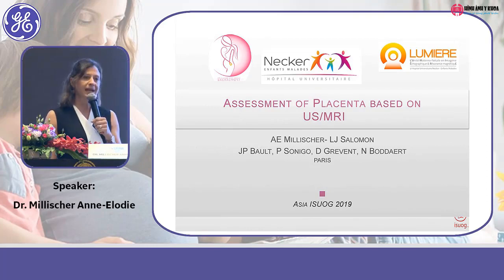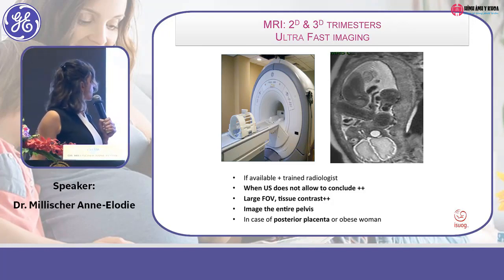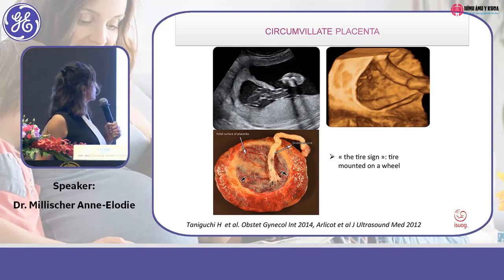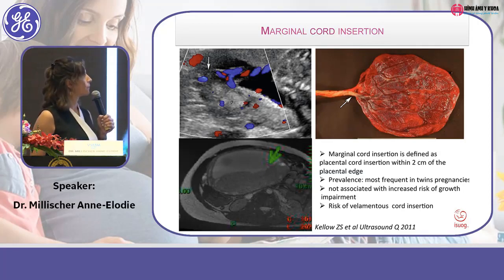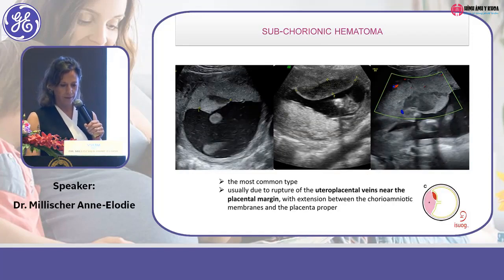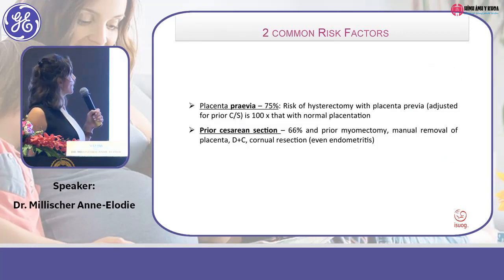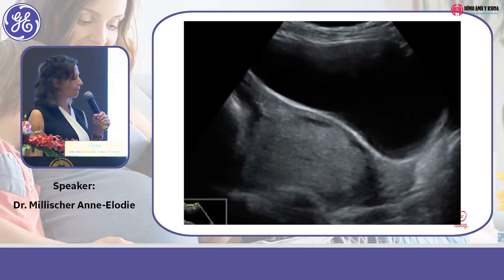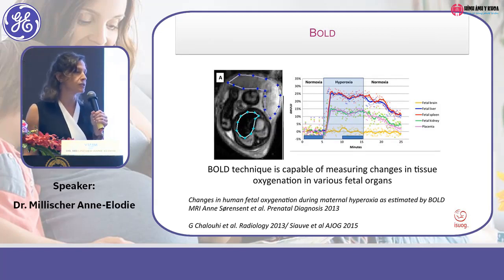3. Đánh giá bánh nhau trên siêu âm và MRI, BS Anne Millischer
- Bài trình bày trong Hội thảo Siêu âm Sản phụ khoa nâng cao được tổ chức ngày 22 tháng 9 năm 2019 tại TP. Hồ Chí Minh. Chương trình do Chi hội siêu âm Việt Nam tổ chức. Hai báo cáo viên chính đến từ Pháp là GS Salomon Laurent và BS Anne Millischer.